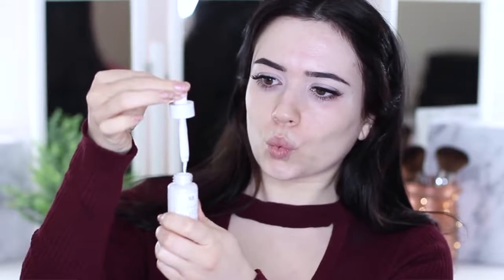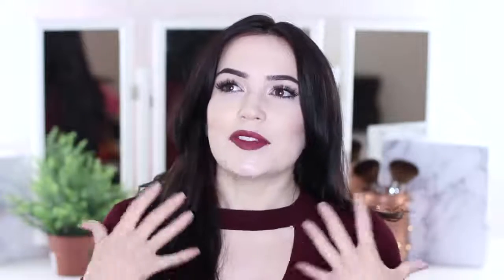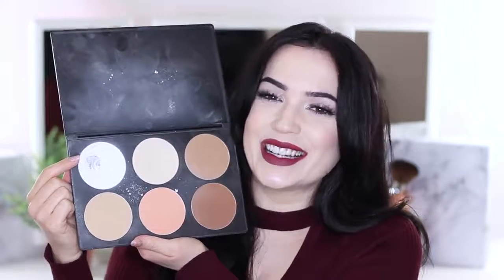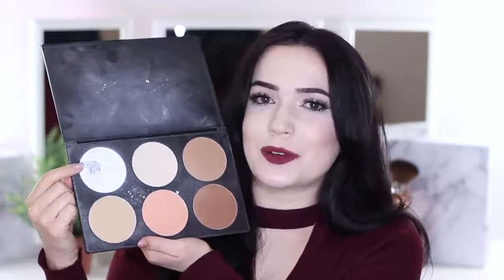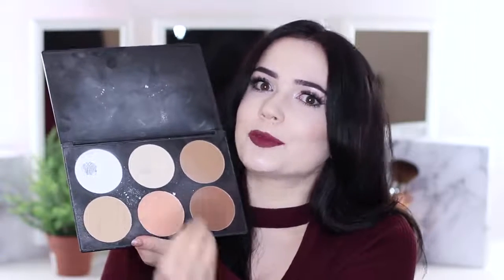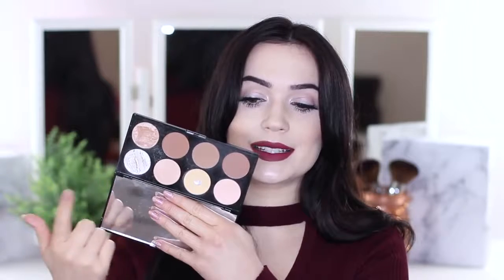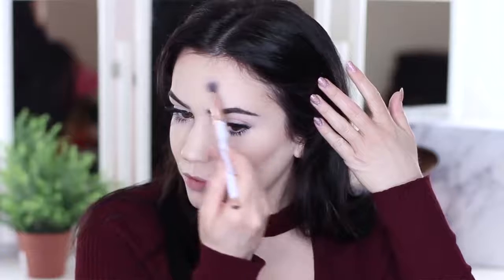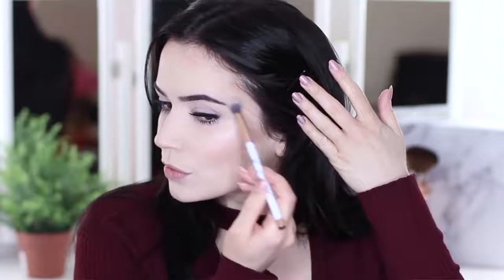Makeup For Pale Fair Skin TOP MAKEUP HACKS FOR PALE SKIN